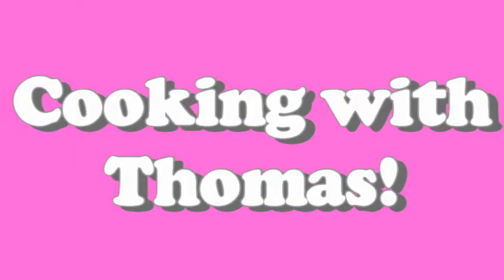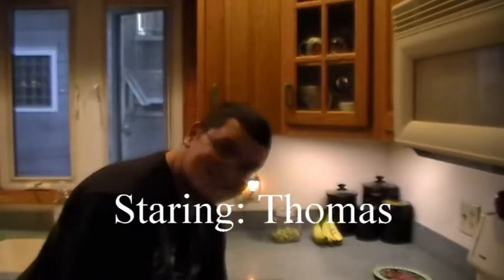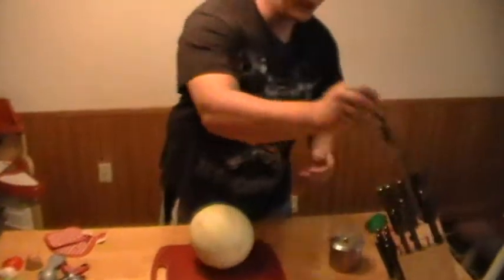Cooking with Thomas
Looking Glass Reviews presents Cooking with Thomas. Where you'll learn all the things you need to know in order to cook up something great!